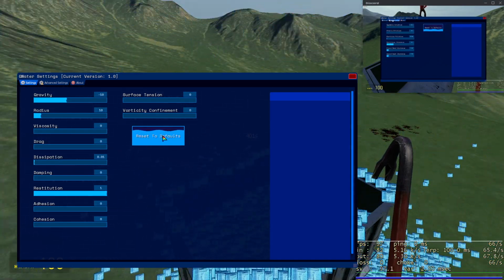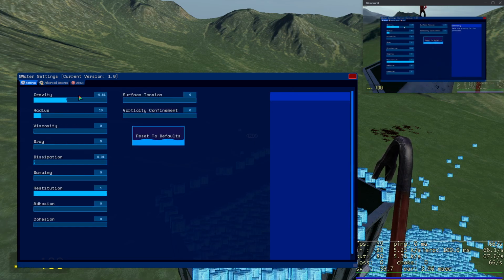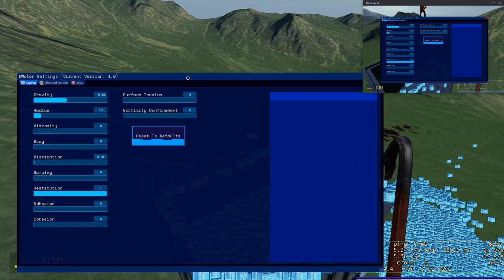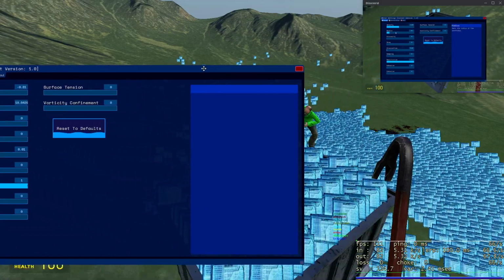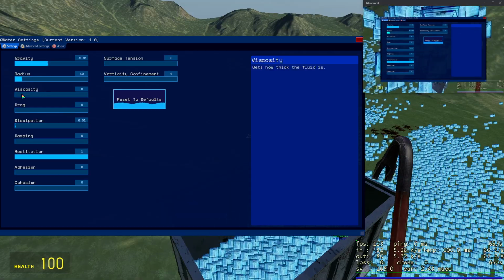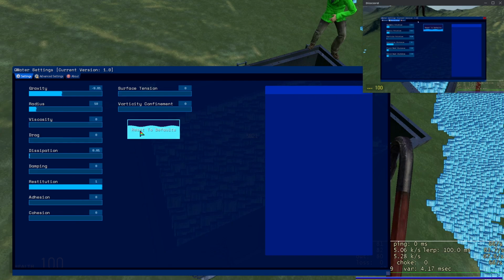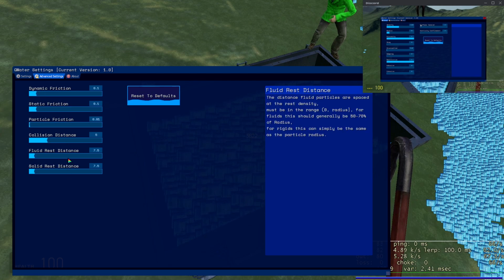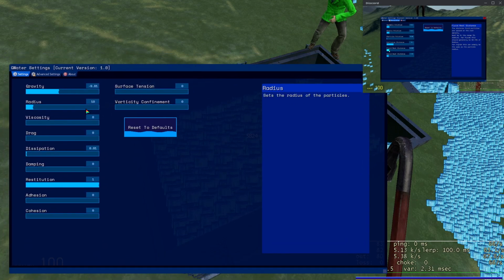GWater2 - Custom Menu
Today I showcase Mikeys custom GWater2 menu!